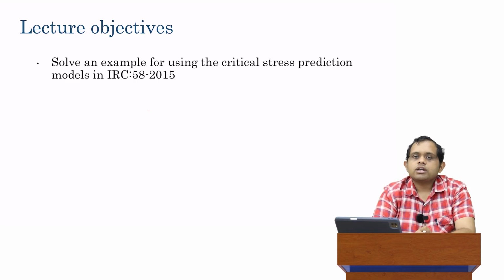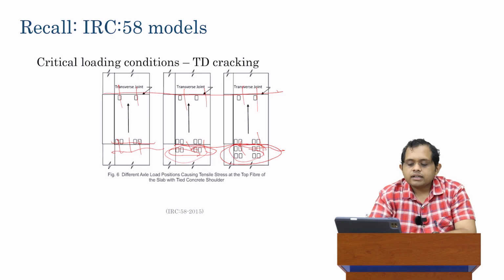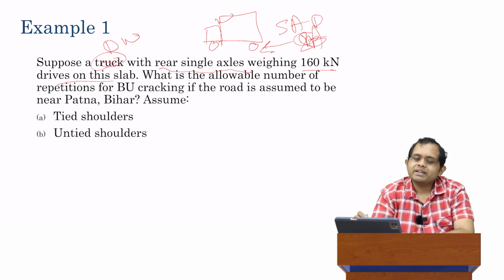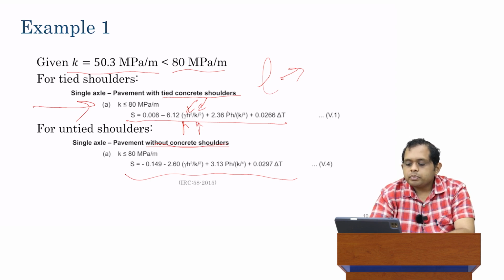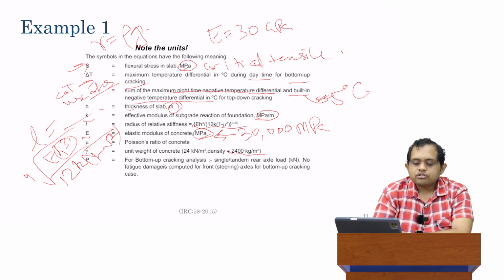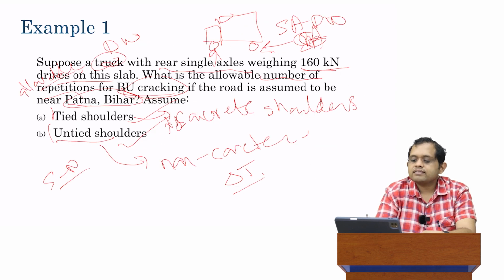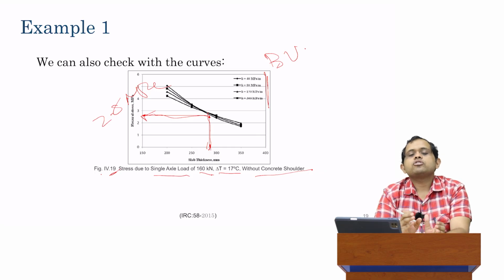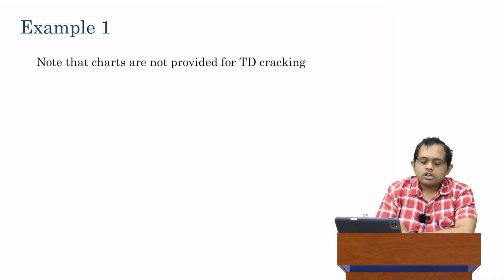IRC:58 Design of JPCP (Part 1)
This video, from the "Analysis and Design of Rigid Pavements" series, focuses on the IRC:58 Design of JPCP (Part 1) (0:03). It covers the main types of rigid pavements, primarily Jointed Plain Concrete Pavement (JPCP) (1:15), and discusses key distresses like faulting and fatigue cracking in JPCP (1:54-2:02). The lecture also details two main analysis methods: classical methods (2:53) which offer simple solutions but rely on unrealistic assumptions, and the finite element method (FEM) (4:29), a more realistic but computationally intensive approach.

Subject : Civil Engineering
Course Name : Analysis and Design of Rigid Pavements
Name of Presenter: Prof. Sushobhan Sen